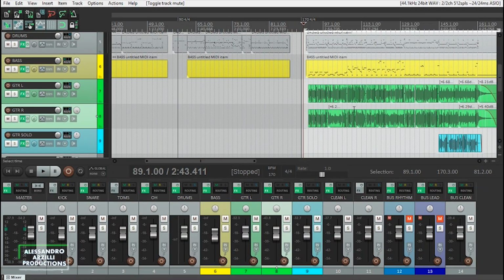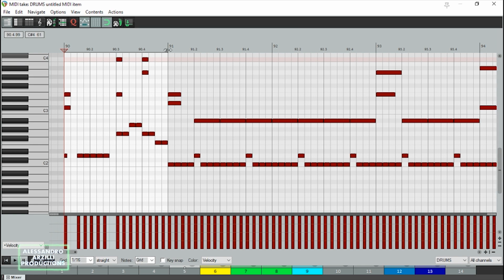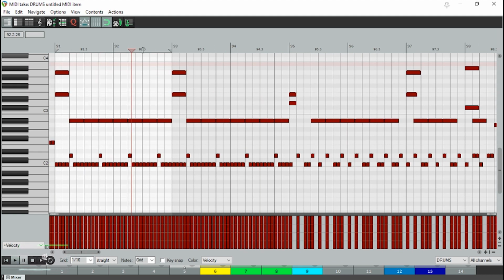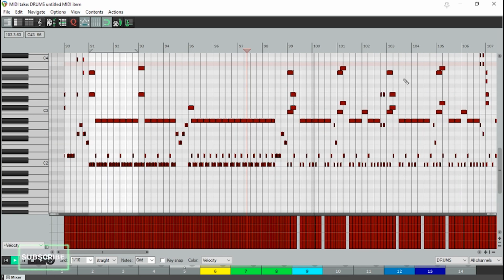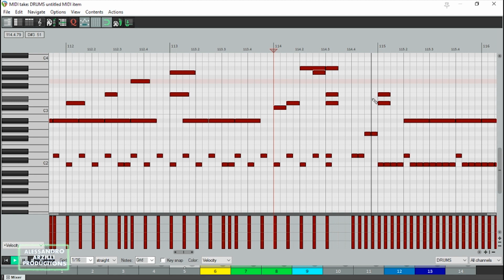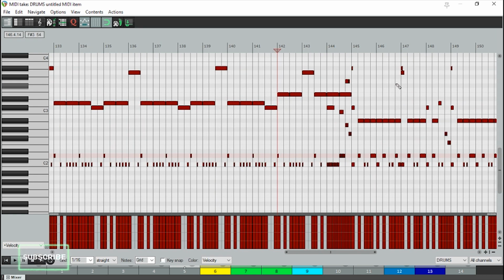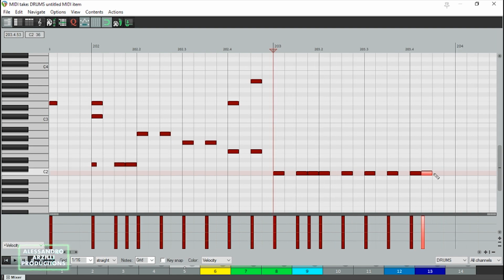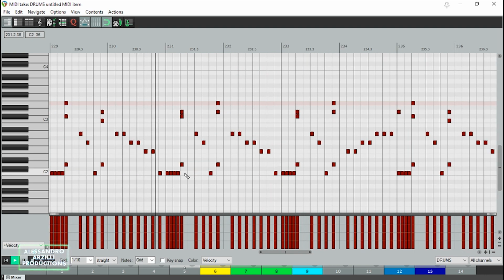How to program MIDI drums for metal in Reaper - Download my template!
00:15 Creating a multitrack template
00:35 Perfect Drums VST plugin
01:57 First song creation
18:10 Second song creation
25:09 Self promotion time !!!